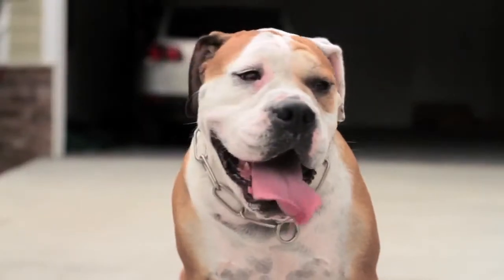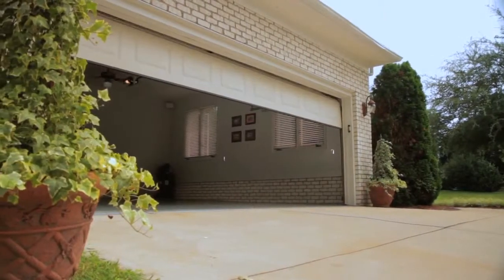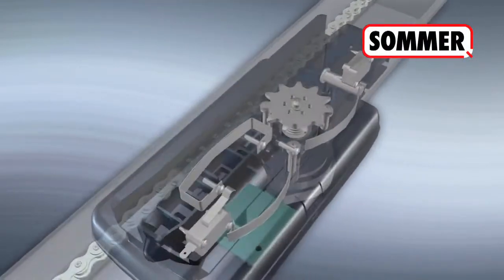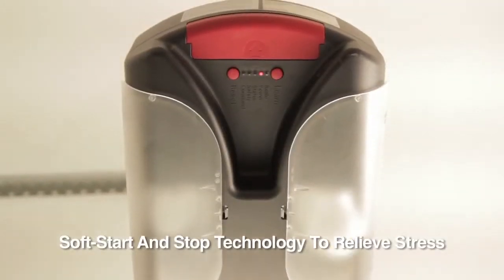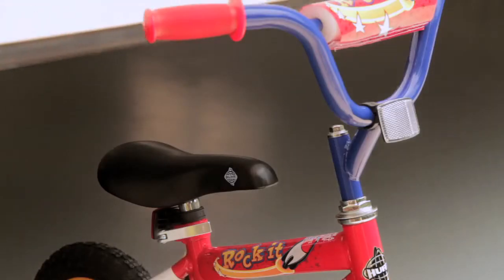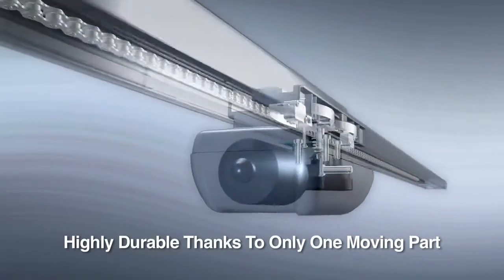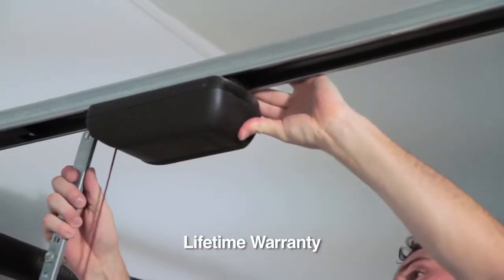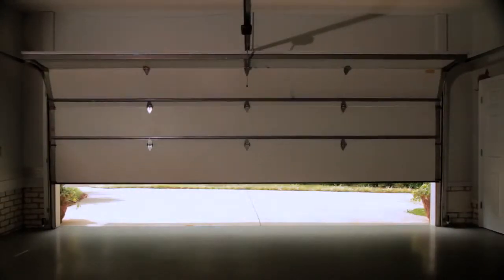SOMMER synoris Garage Door Opener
Revolutionary Garage Door Opener!

The SOMMER opener is the only one of its kind which offers Europe's leading innovative technology.

Unlike conventional garage door opener which use a noisy chain, belt or screw the synoris with its "Direct Drive technology" has only one moving part with no moving chain or belt. The motor glides silently along the stationary chain that is embedded in a sturdy steel rail, creating the quietest garage door opener available. The spring-loaded chain will never sag down. The sensitive internal obstacle detection and the safety sensors constantly monitor every door movement and insure the highest level of safety. The SOMMER synoris motor provides maximum lifting force. The "Direct Drive technology" requires no maintenance and makes this garage door opener extremely durable and long lasting.